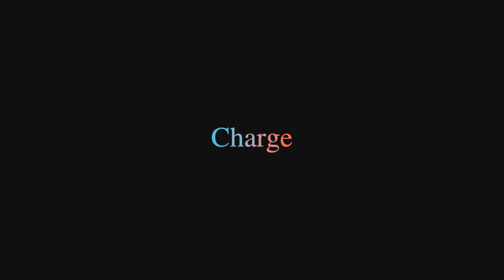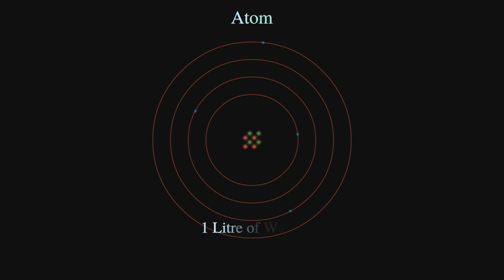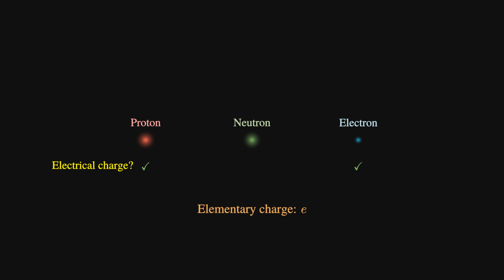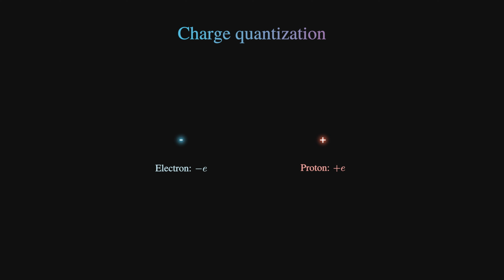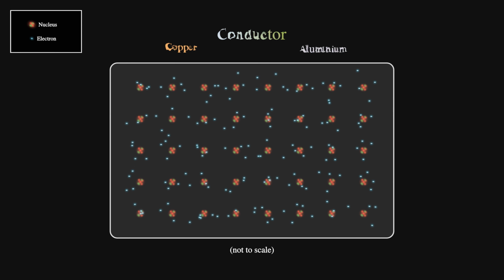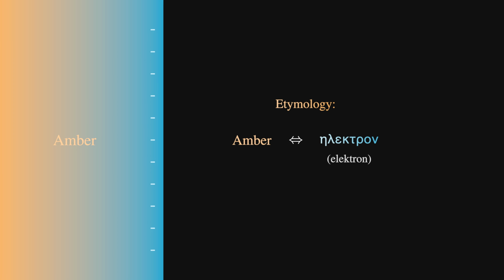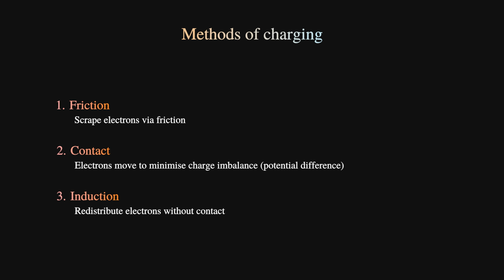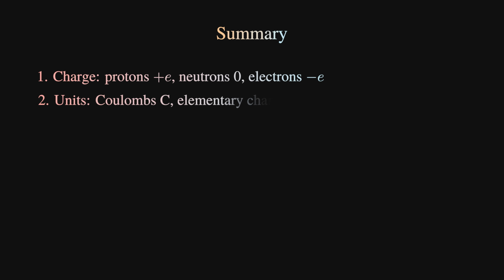Charge: The Fundamental Unit of All Electronics (With Historical Context)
Chapters:

00:00 Tips
00:10 Introduction
00:44 When was charge first discovered?
01:22 The atom
03:18 The fundamental rule of charge
03:49 Charge quantisation
05:12 Conductors and insulators
06:02 Charging by friction
07:33 Charging by contact
08:08 Charging by induction
09:32 Summary and next lecture preview

This is the first lecture in my series on basic electricity. The goal of this series is to teach you the basics of how electronic devices work. In this part we introduce the idea of charge, a strange property of nature that underpins everything that exists.

These lectures are appropriate for any level of physics student. The goal is to explain to you the fundamental physics in as simple a way as possible. I am aware that some of the maths later on might look intimidating to a complete beginner--- but it is key for understanding what is really going on, in my opinion.

This is my first lecture, so feedback is greatly appreciated.